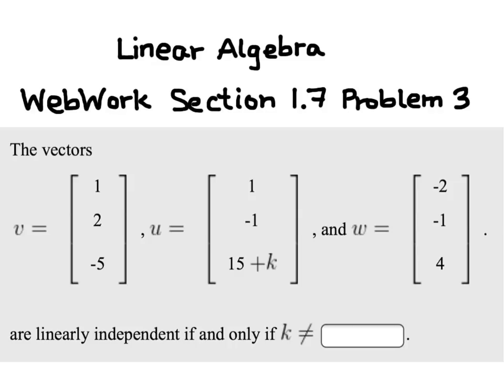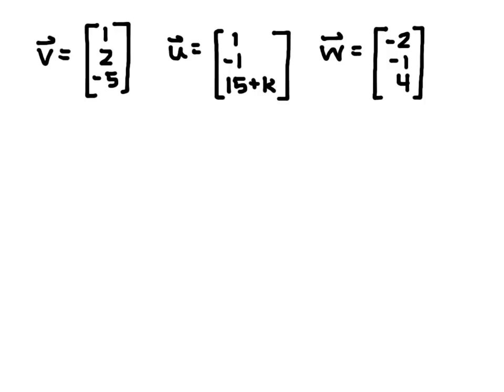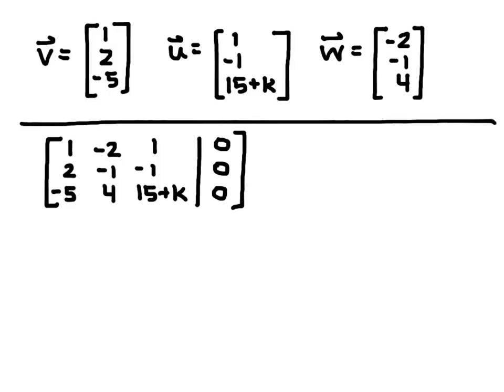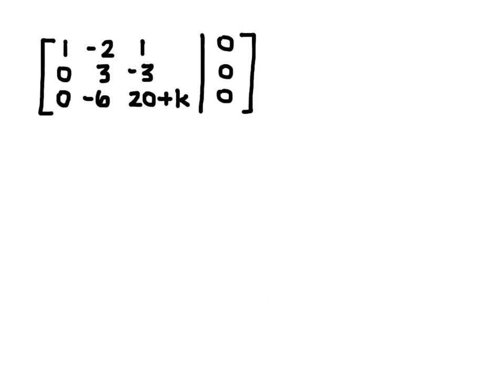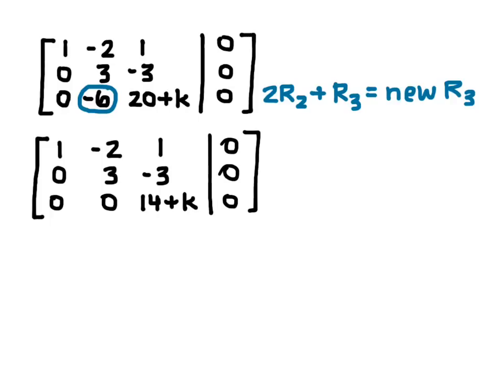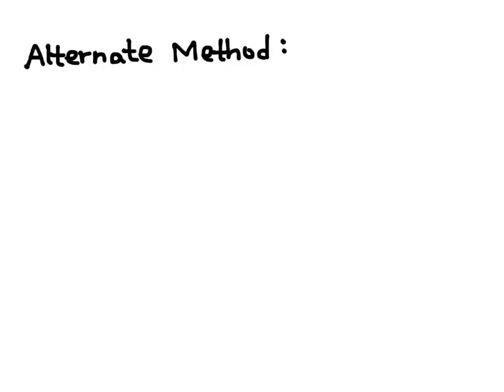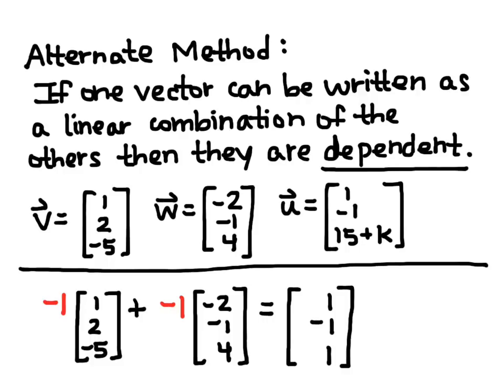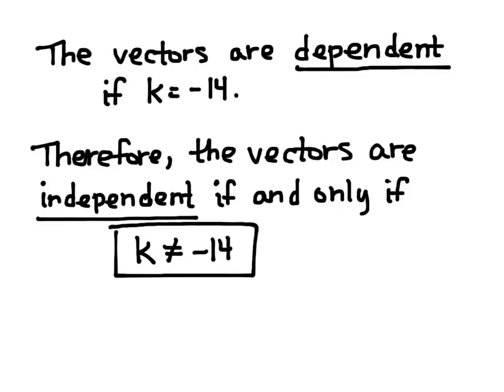Linear Algebra WebWork 1.7 Problem 3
This video explains how to use the definition of linear independence in order to find an unknown entry in a vector.